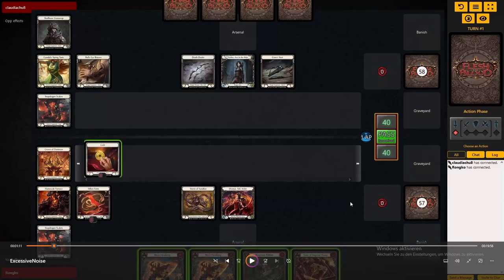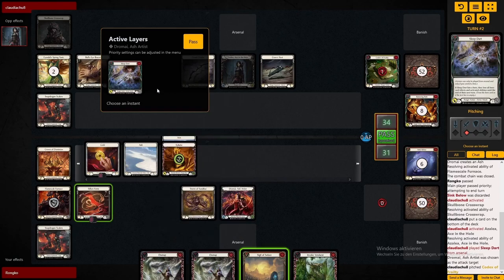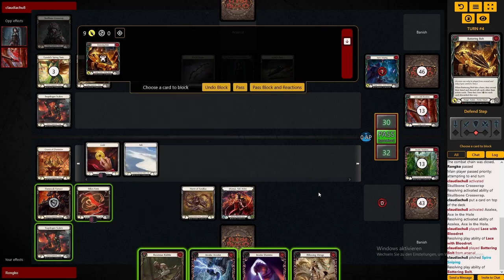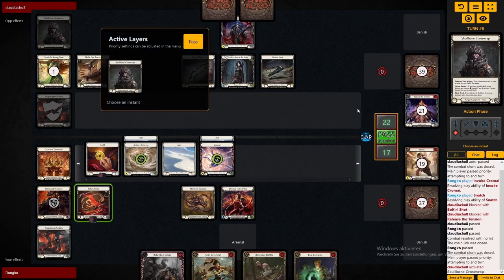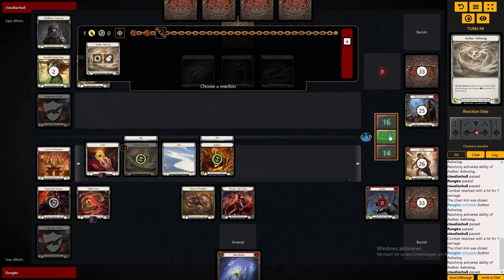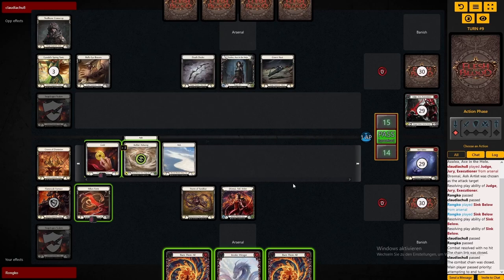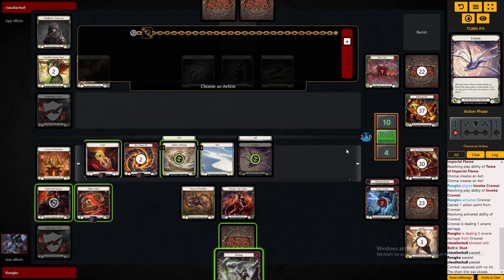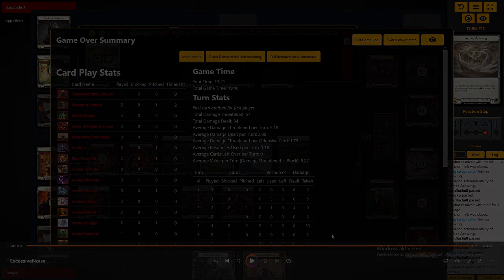King Of The Meta GAMEPLAY || Redline Dromai Deck Flesh and Blood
Flesh and Blood Dromai Deck - Heavy Hitters